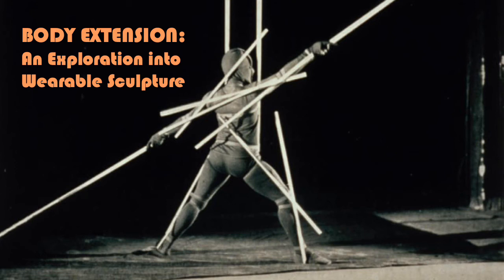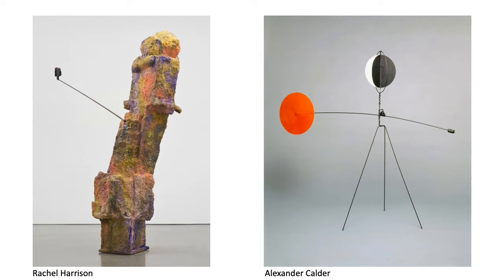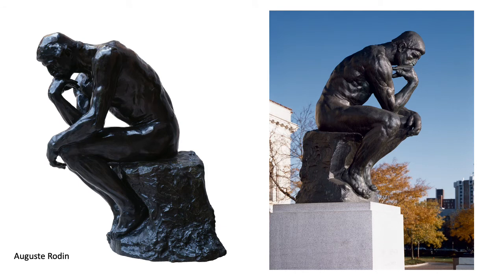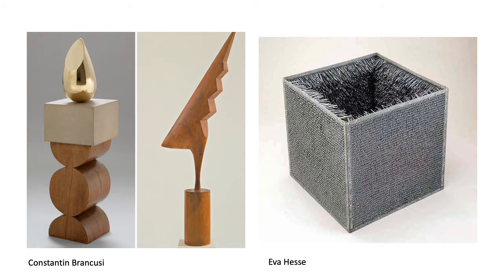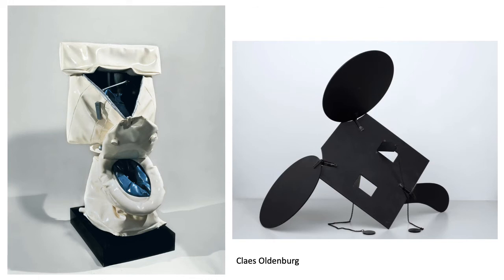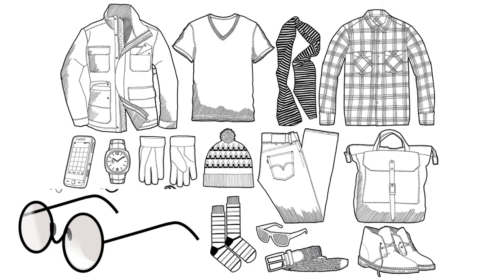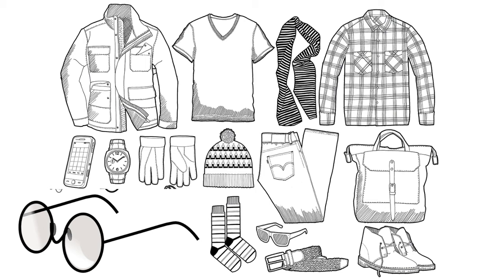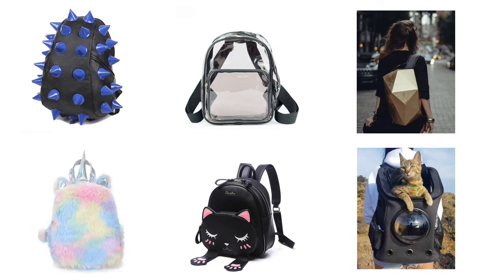Body Extension: An Exploration into Wearable Sculpture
A video lecture on the body and wearable sculpture and with instruction on creating wearable sculpture using pipe cleaners. This video is part of the Gluck Creative Classroom This site has free activities, links and information for all ages in art, creative writing, dance, history of art, music, theatre, film and digital production.